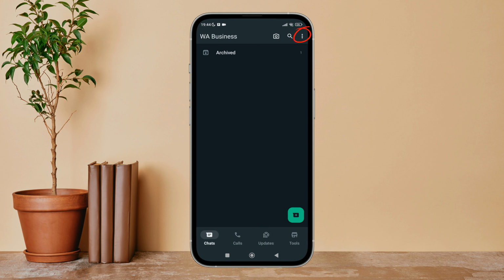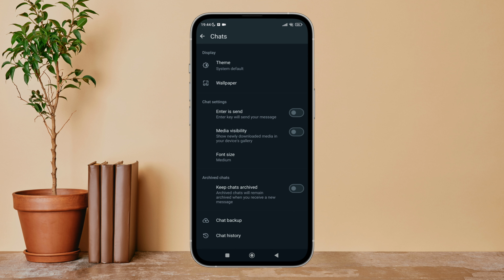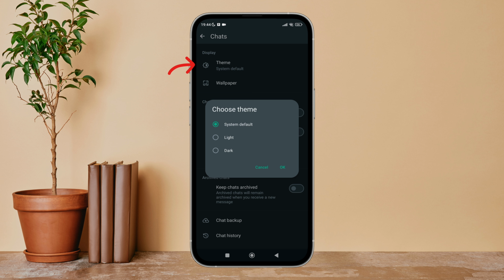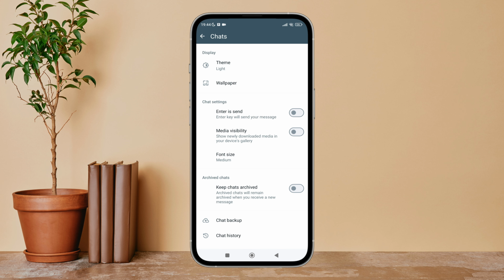Change Theme To Light Mode On WhatsApp Business. |Technologyglance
Learn how to change the theme to Light Mode on WhatsApp Business with this step-by-step tutorial. Follow our guide to adjust your settings and switch to Light Mode, making your app interface brighter and more visually comfortable for daytime use.